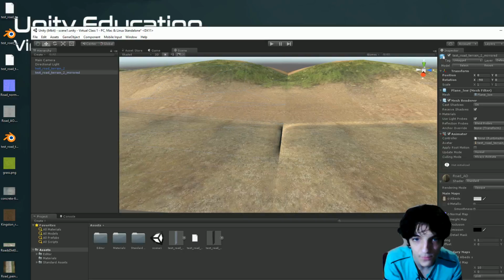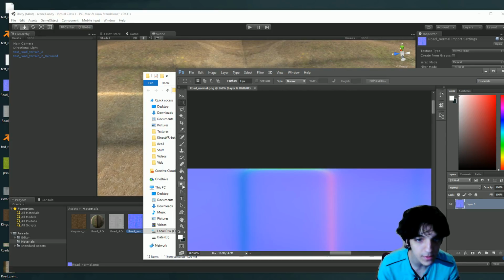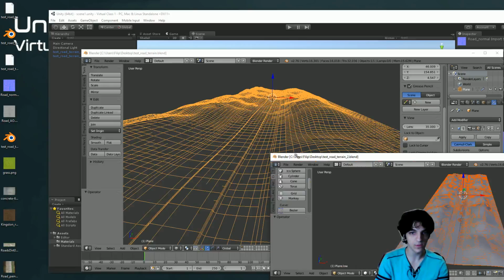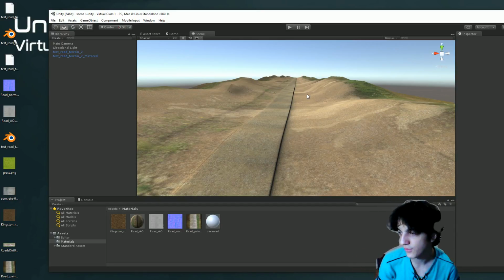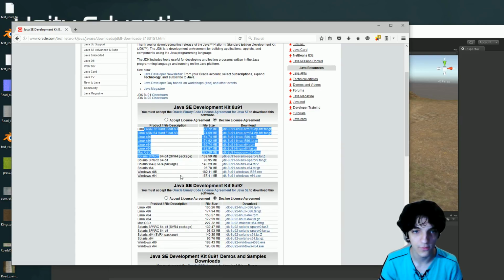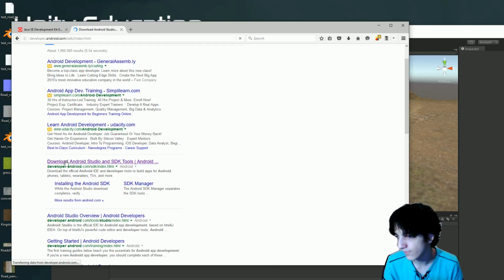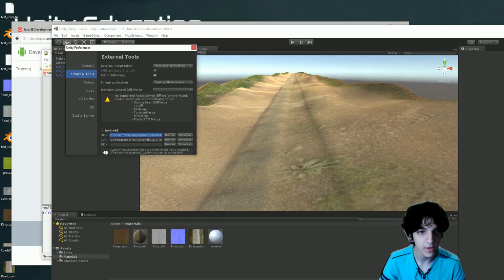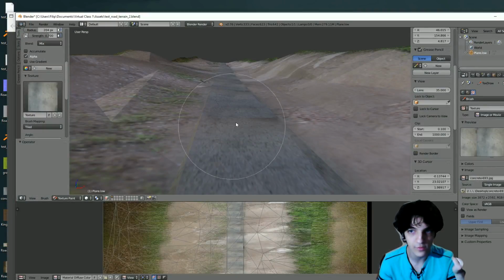How to make a VR game - UnityEducation.com (Part 4)